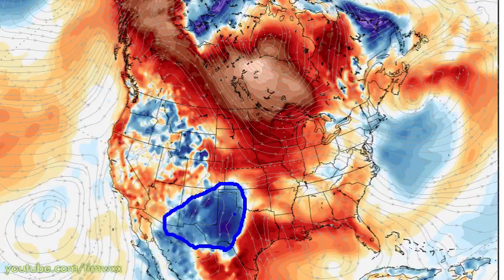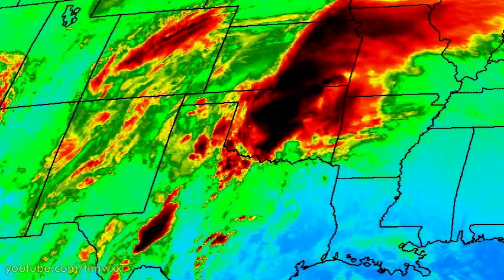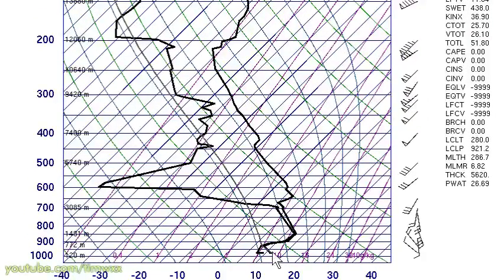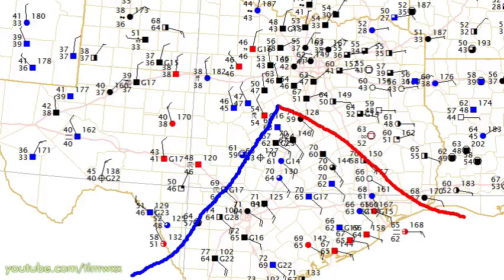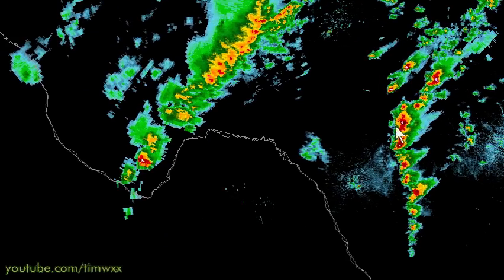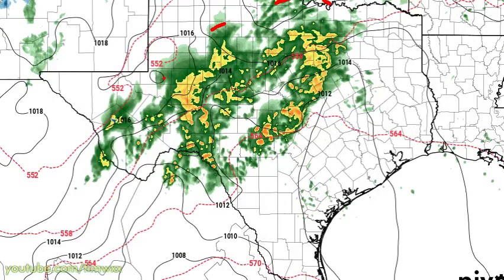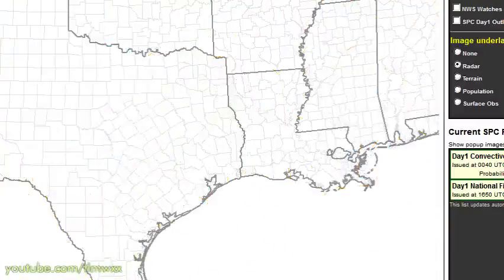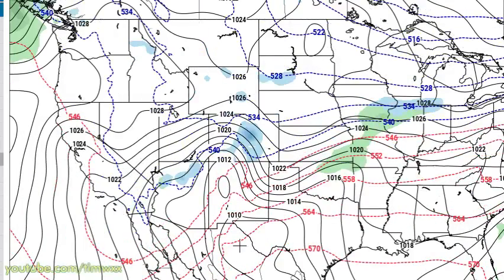NIGHTLY WEATHER - Monday 2/13/2017 - Cutoff low action in Texas & New Mexico